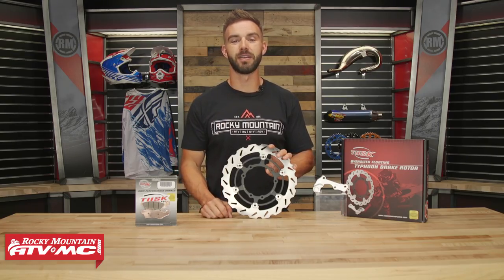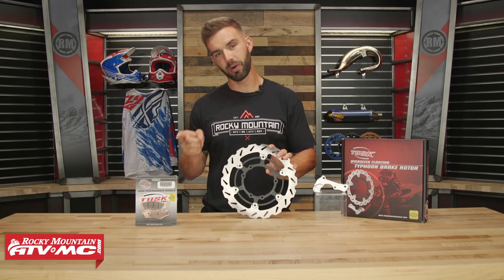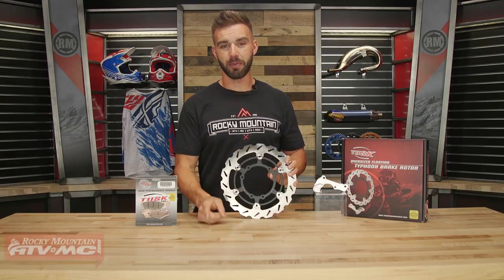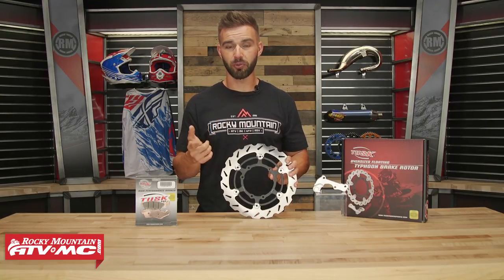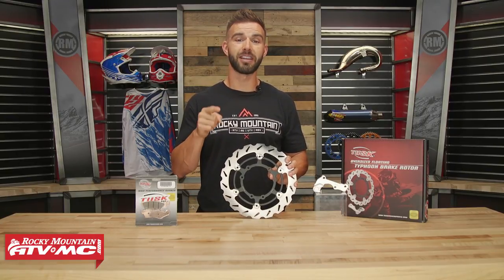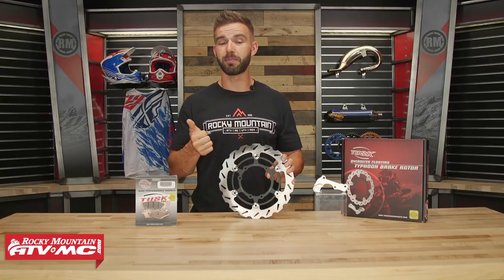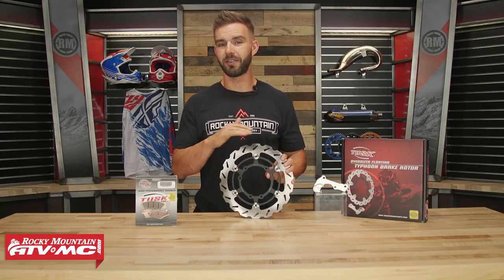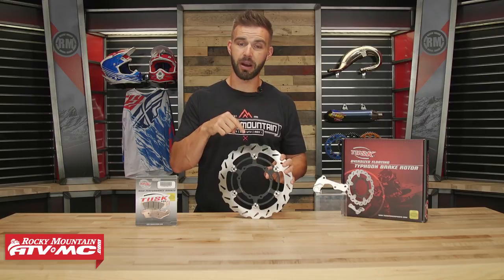Tusk Oversized Brake Rotor Giveaway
For this contest we will be giving away a Tusk Oversized Floating Typhoon Brake Rotor Kit! We will choose the winner on 7/14 and contact them via email or by replying to their comment if no email can be found. Good luck!